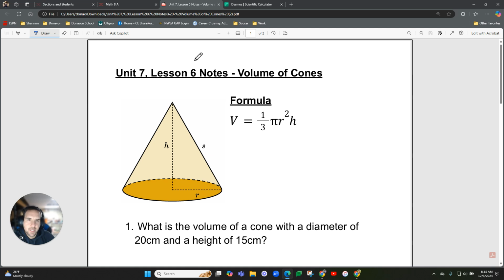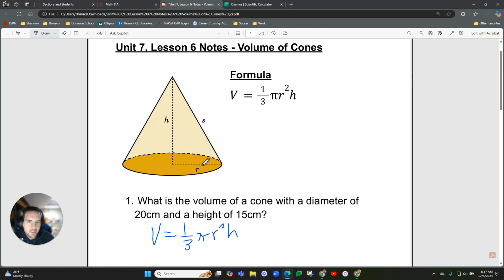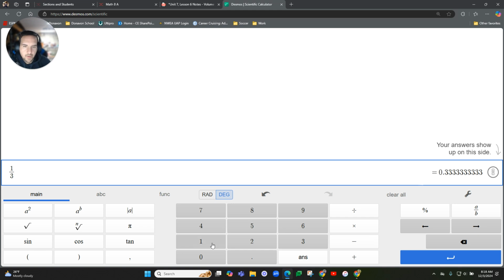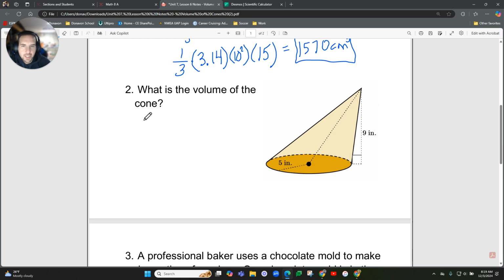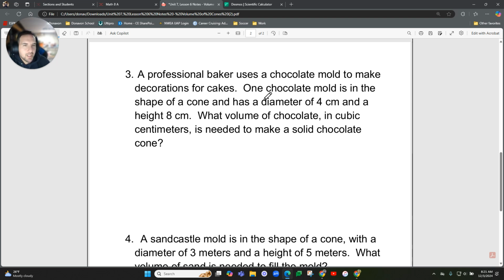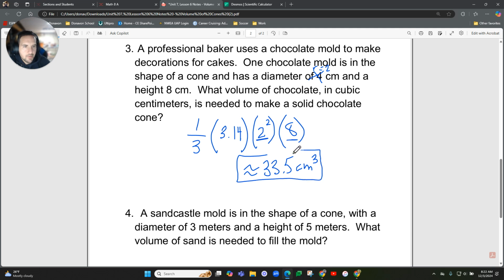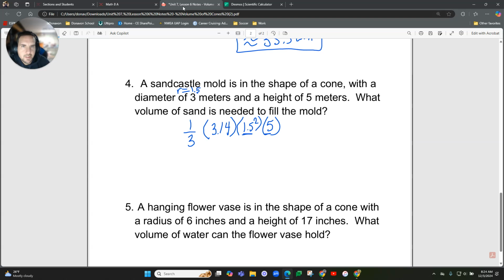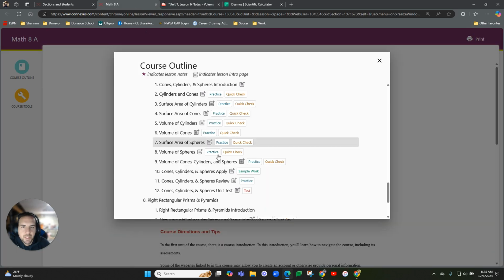Unit 7, Lesson 6 Notes - Volume of Cones